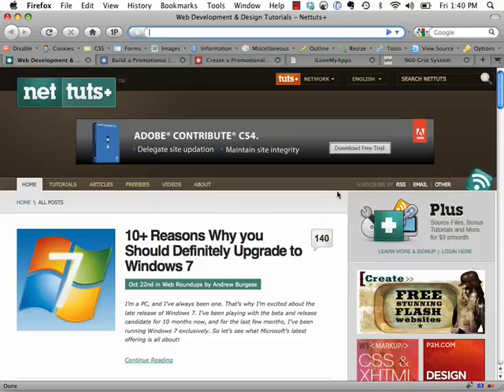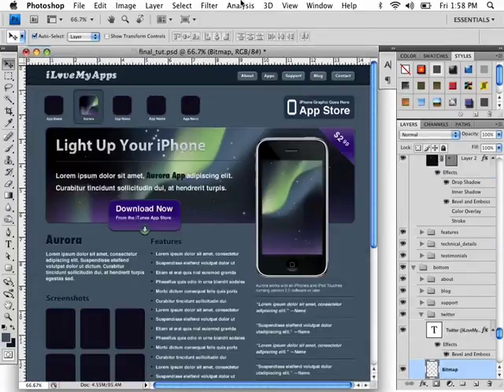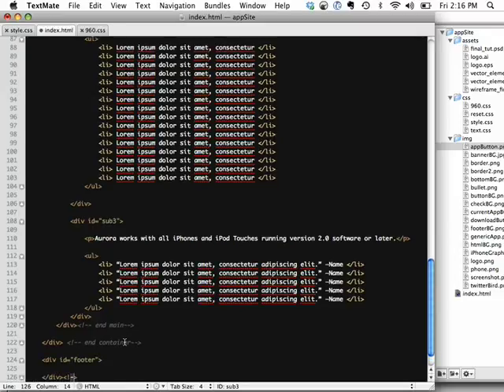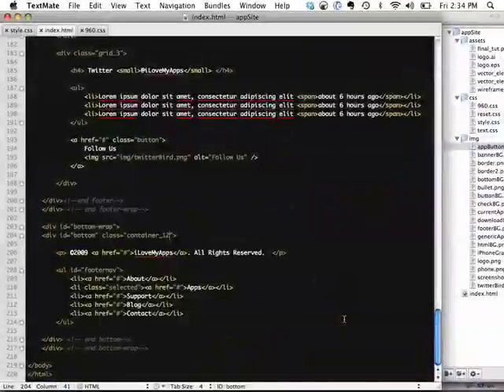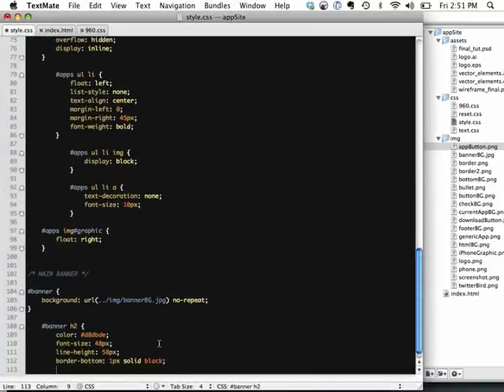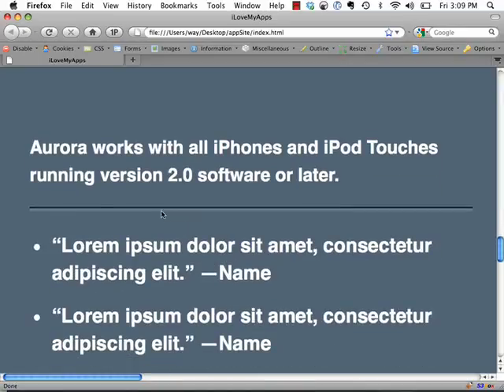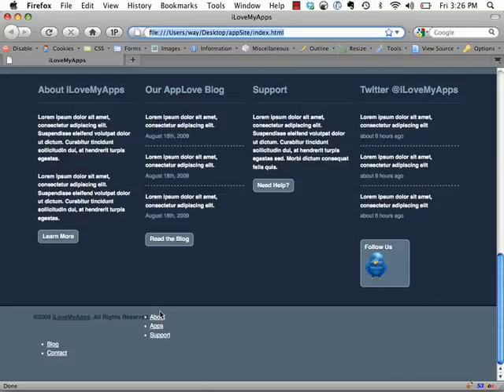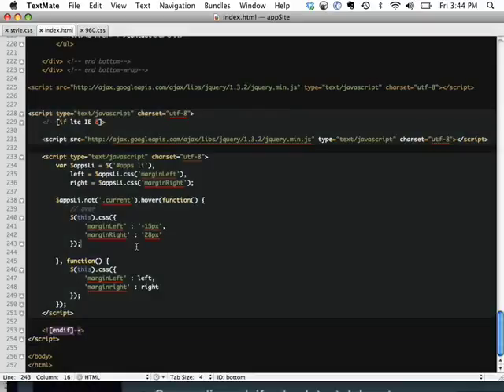App Site From PSD to HTML and CSS